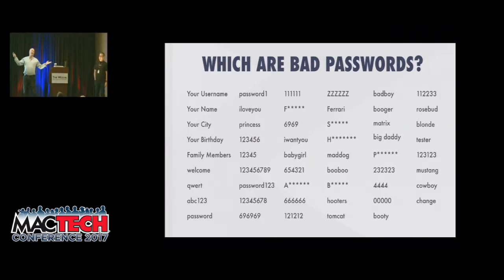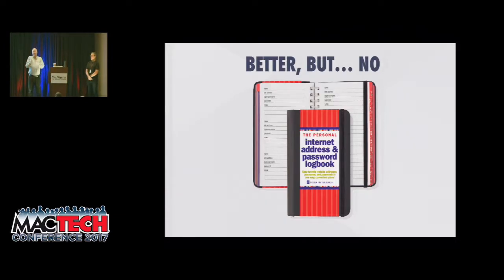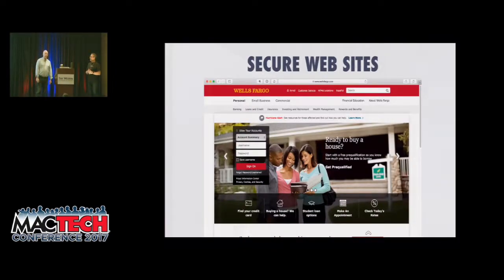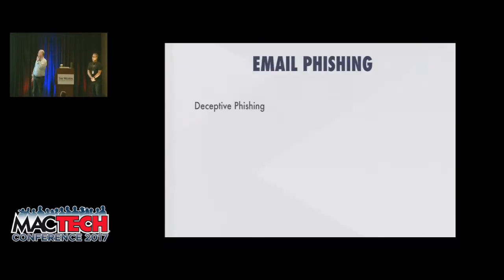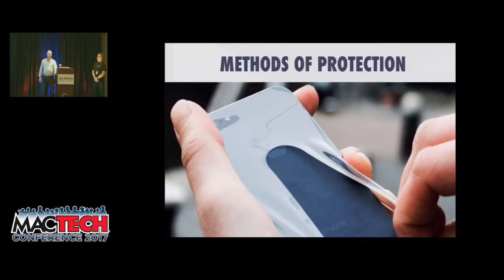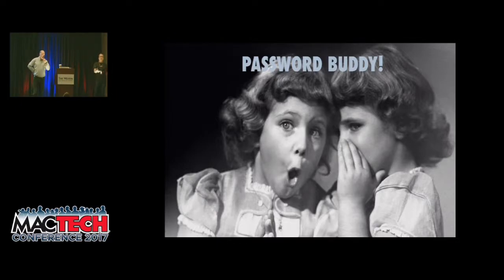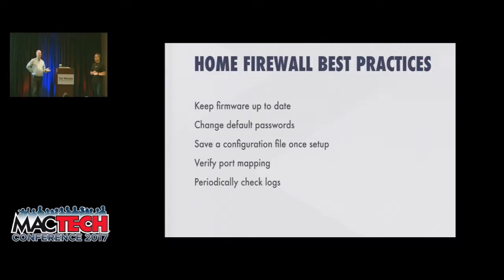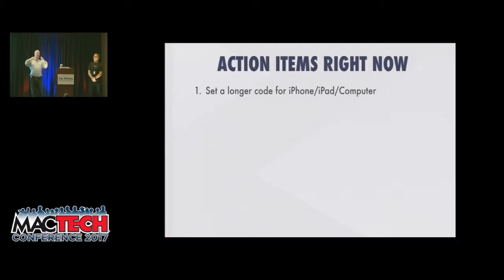MTC2017 Talking Security with Your Clients Ben Levy and Phil Goodman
In this session, Los Angeles consultants Ben Levy and Phil Goodman will discuss the issues of security for a client, and the types of things you should be discussing with a client when talking about security. The end goal is to be able to deliver a presentation on security that is intended not for techs, but instead to be able talk security with your clients. This collaborative session will go over the presentation, and the group will participate in expanding and evolving the message to sharpen the concepts and their explanation. At the conclusion of the session additions and changes will be incorporated and then the entire presentation and notes will be made available to session attendees to take home, further enhance, adapt or evolve as desired and then delivered to your own clients.